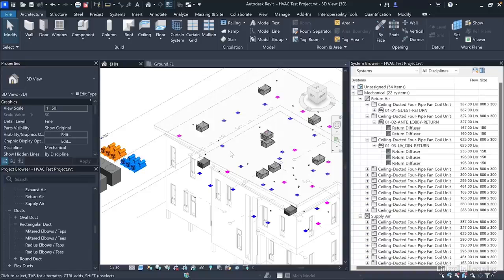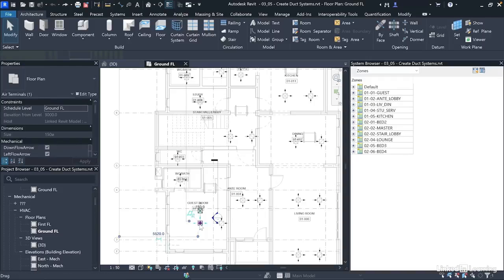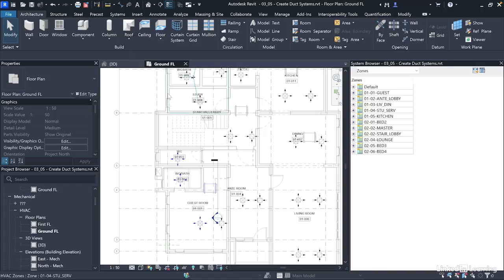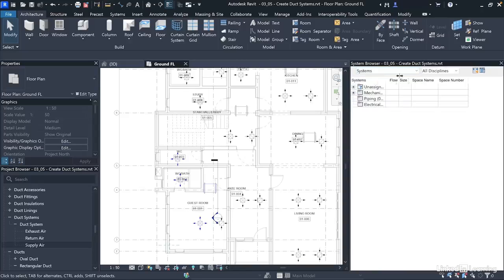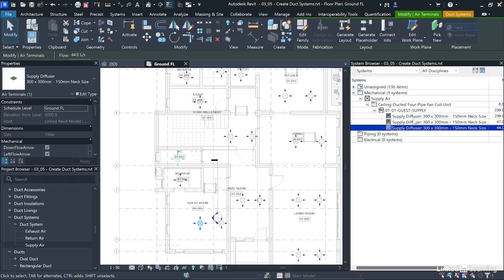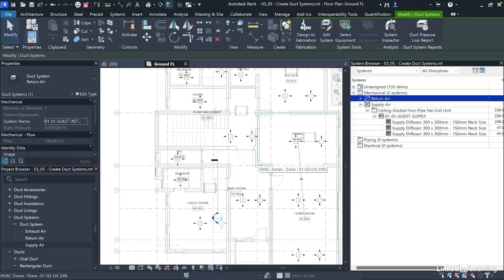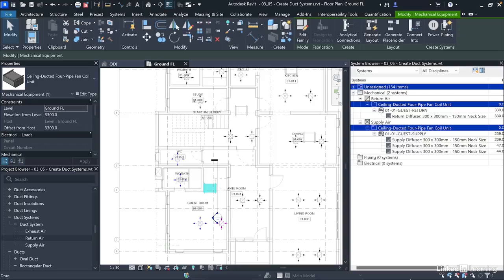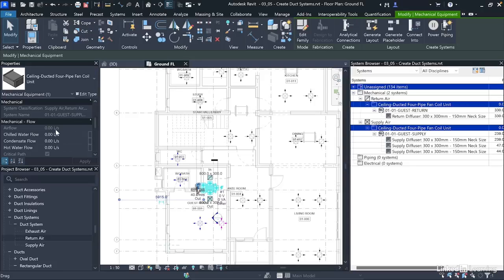05 Creating duct systems